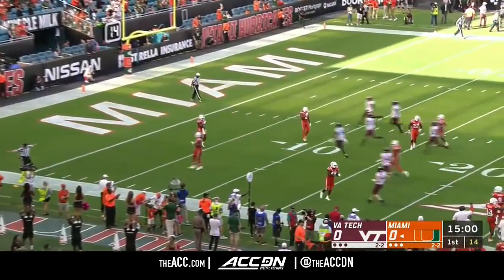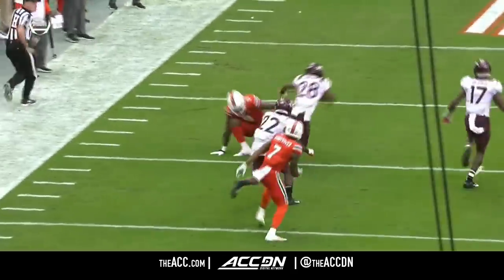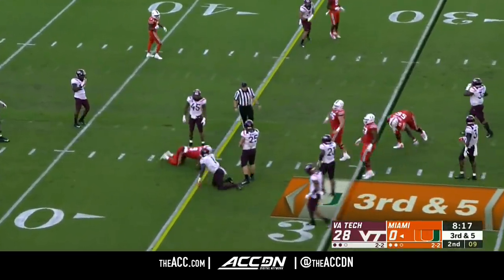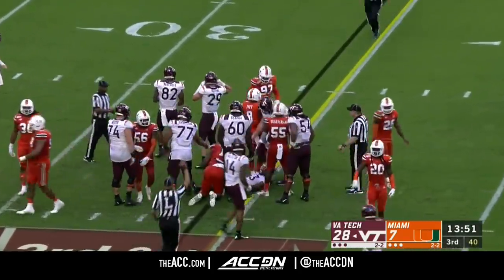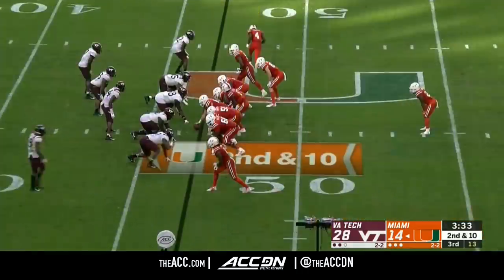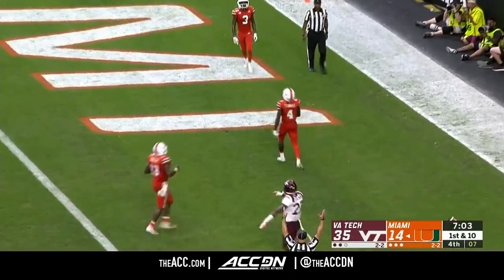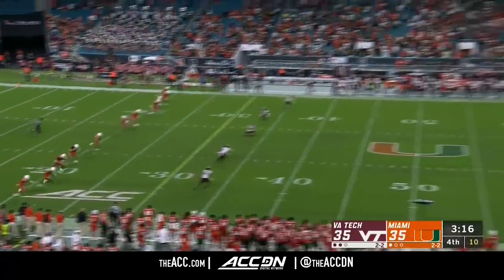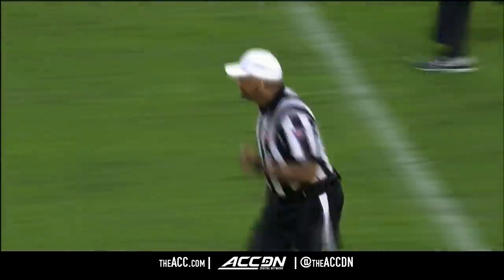Virginia Tech vs. Miami Condensed Game | ACC Foorball 2019-20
Watch the Condensed Game from Virginia Tech Hokies vs. Miami (FL) Hurricanes, 10/05/2019Virginia Tech vs. Miami:  Virginia Tech went into Miami and got their first conference win by defeating the Hurricanes 42-35.  Miami trailed at one point 28-0 and then tied the game up at 35 late in the fourth quarter before the Hokies drove down the field for the winning score. Virginia Tech's defense forced four Miami turnovers on the Canes' first four possessions and forced five turnovers in the game.  Along with the turnovers, the VT defense had seven sacks.  Hendon Hooker got the start at quarterback for the Hokies, the first of his career, and was 10 for 20 for 184 yards and three touchdowns.  Hooker also ran for 76 yards and a touchdown.  Tight end Dalton Keene caught all three touchdowns for Virginia Tech.  For Miami, tight end Brevin Jordan had a solid game with 7 catches for 136 yards and a touchdown. After not starting the game, N'Kosi Perry came in the game and threw for 422 yards, four touchdowns, and an interception.